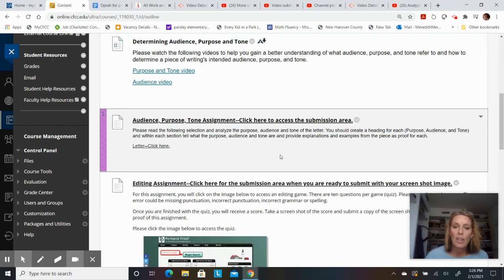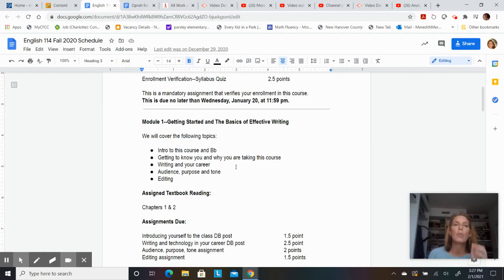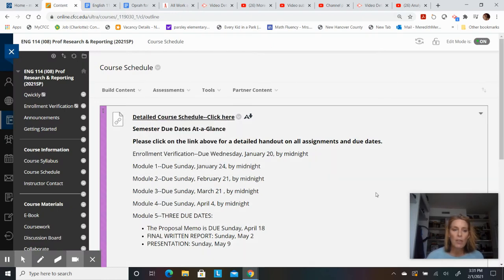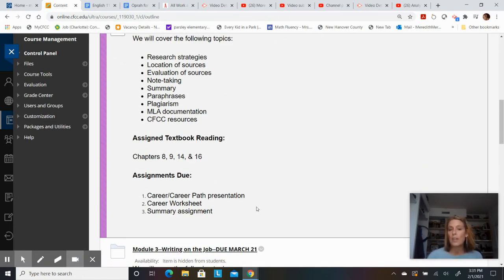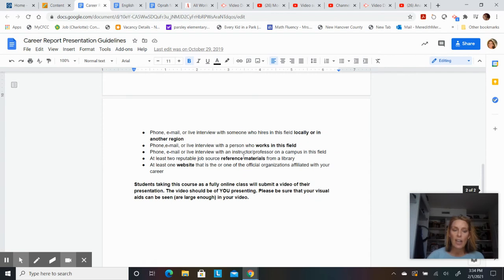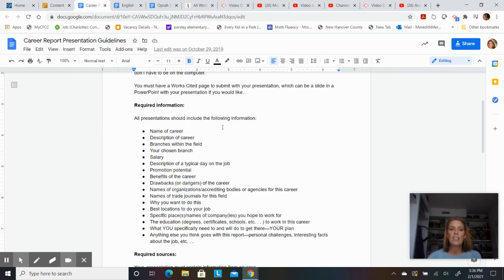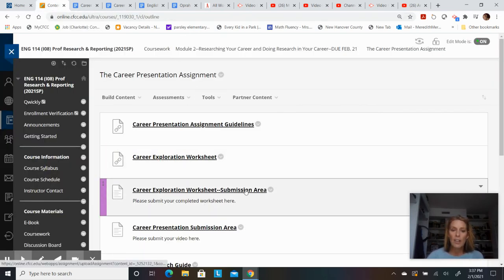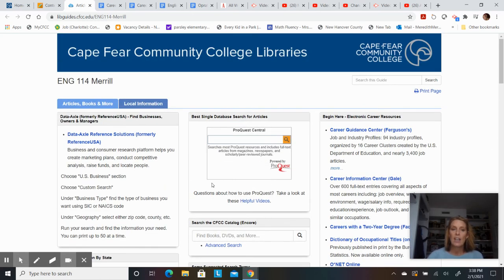Module 1 Feedback and Intro to Module 2--ENG 114